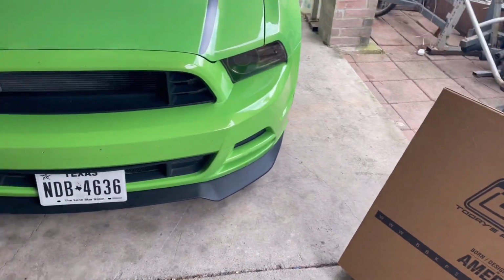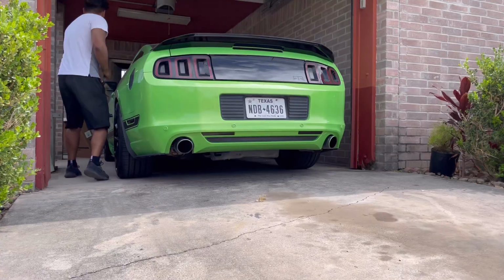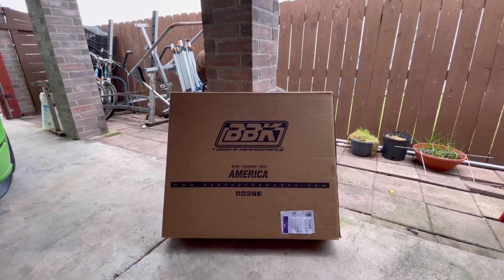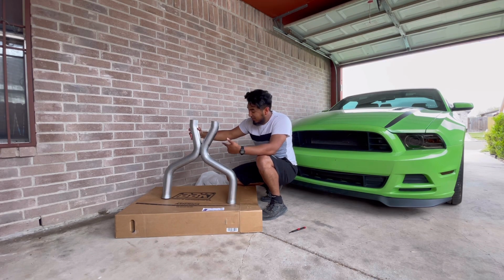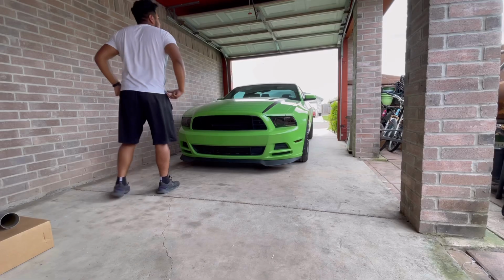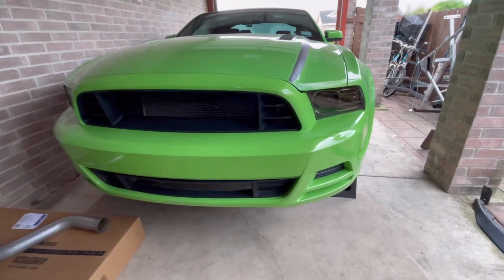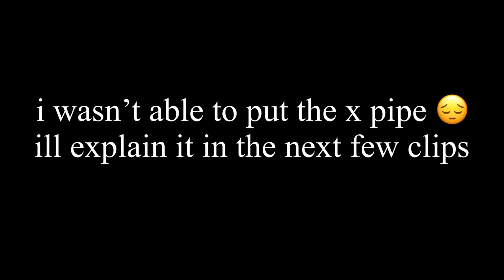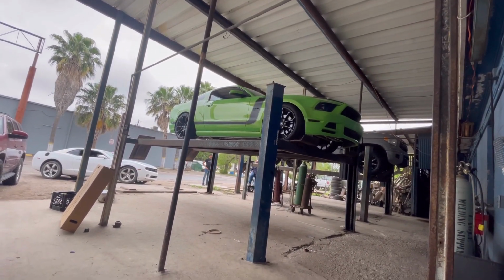BBK x-pipe for my Mustang GT!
Sup guys welcome back my channel! On this weeks video I’m gonna be installing a band new x-pipe for the mustang!